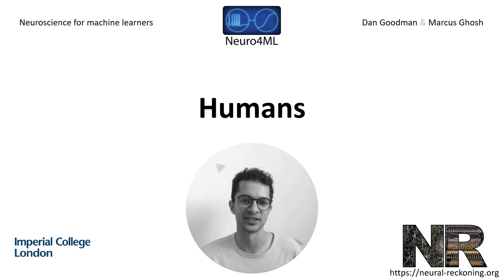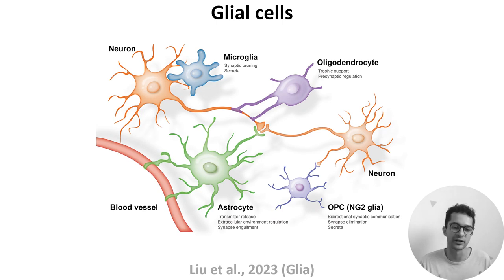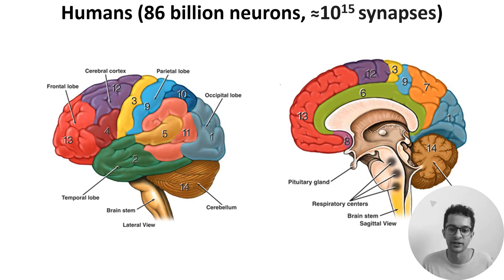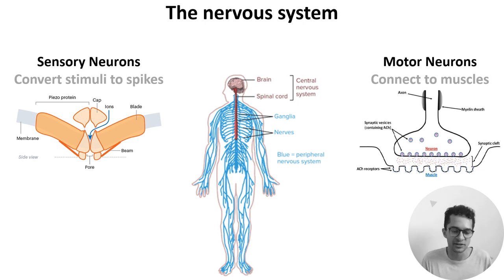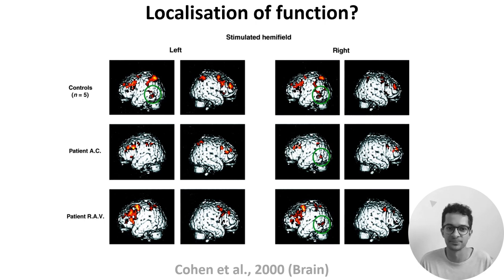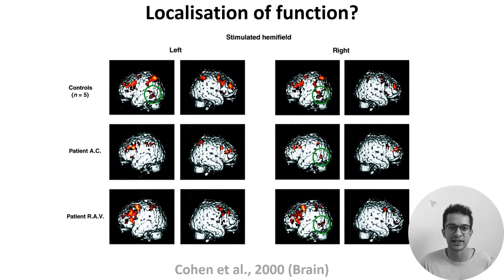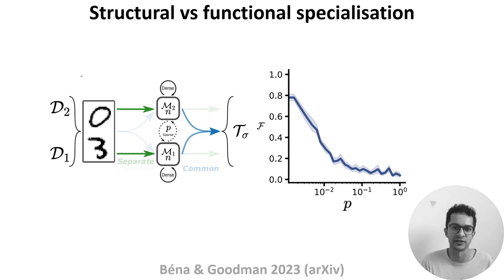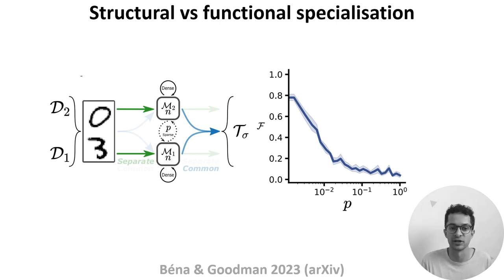W3 V1 - Humans